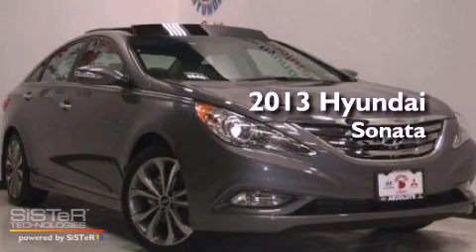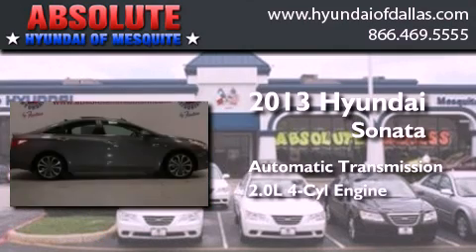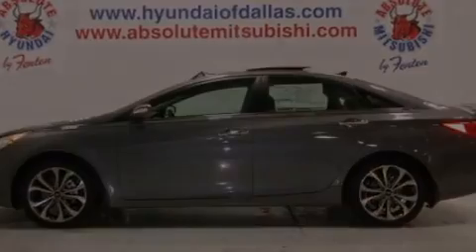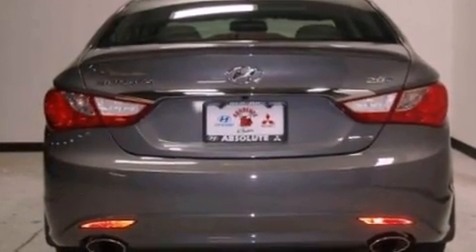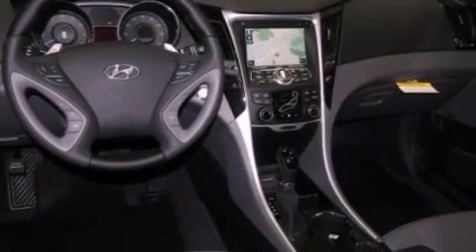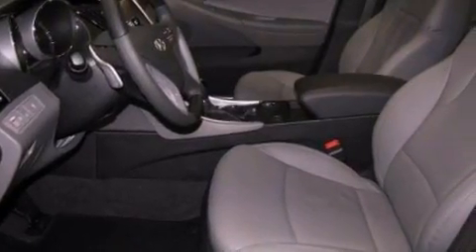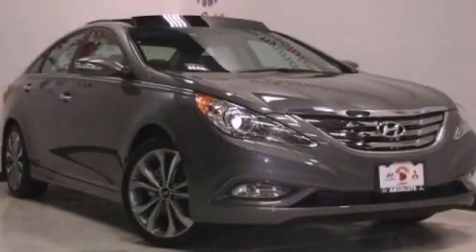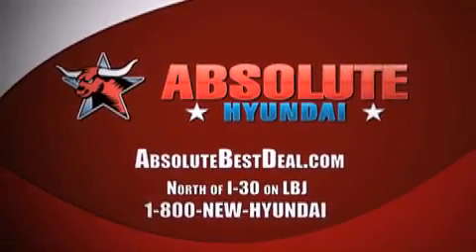2013 Hyundai Sonata Mesquite TX Rockwall TX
Year : 2013
 Make : Hyundai
 Model : Sonata
 Engine : 2.0L I4
 Trans . : Automatic
 Exterior : Gray
 Miles : 1
 Interior : Gray
 Stock : DH642626